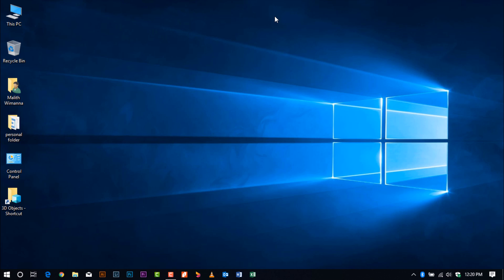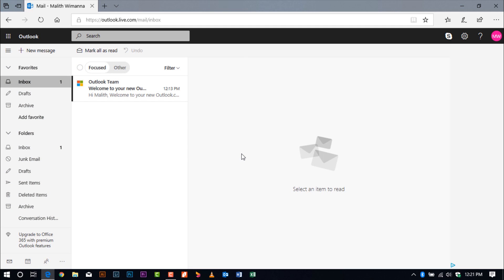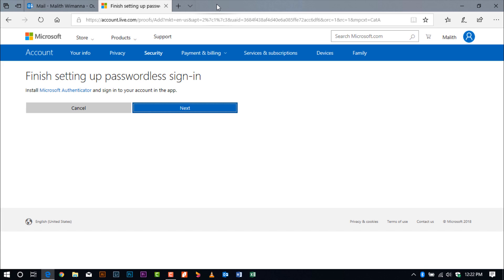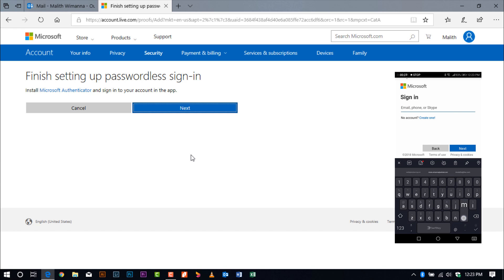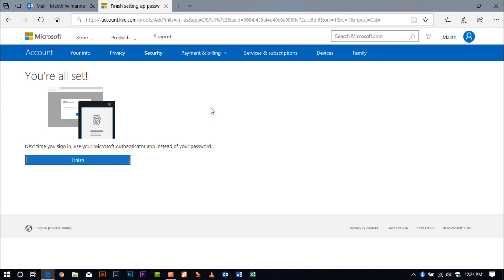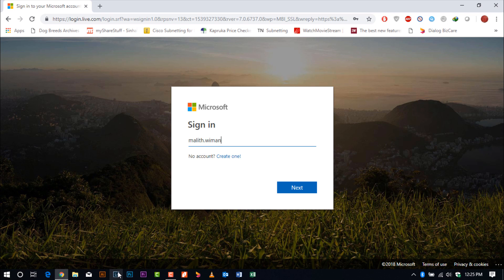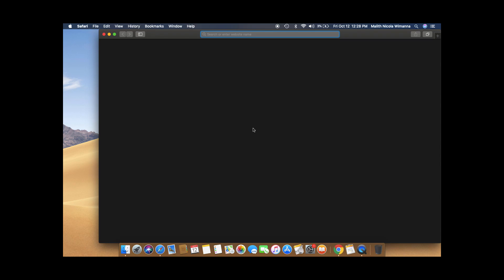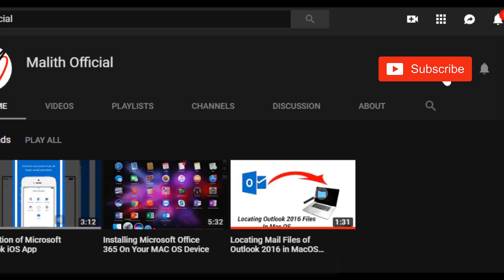Using Microsoft Authenticator App to Protect Your Online Credential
This a demonstration of protecting your Online Login Credential for your Email or social Medial Logins, The Application for this demonstration is "Microsoft Authenticator" Android App can be used in Microsoft windows Phone and iOS as well

Installing Office 2019 Windows 10 PC